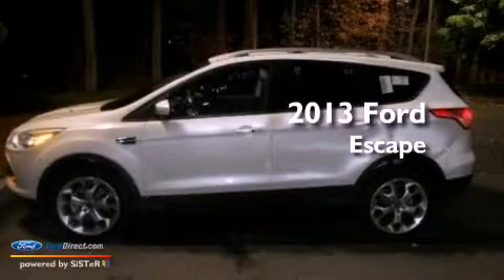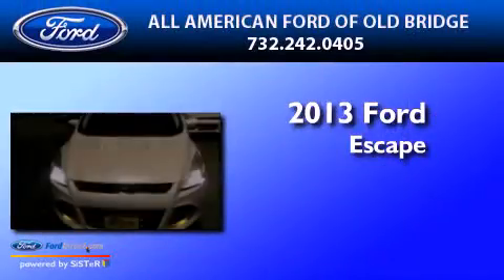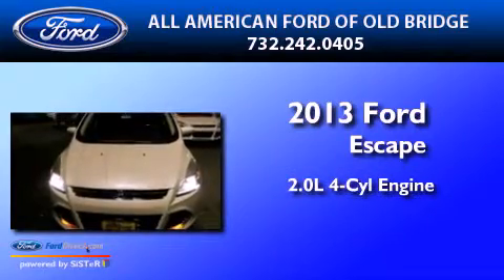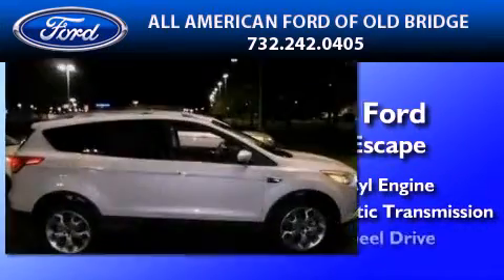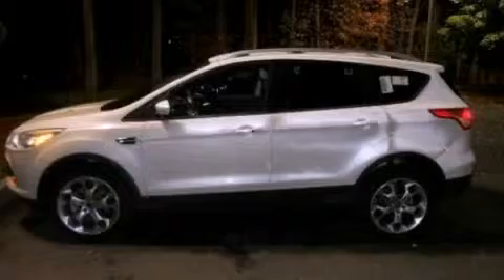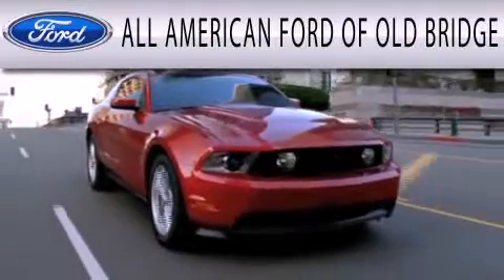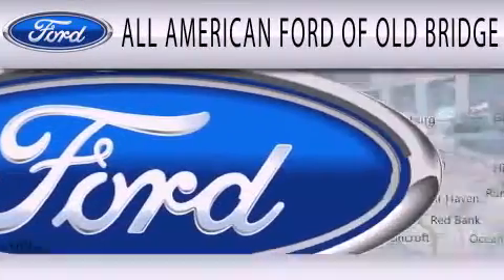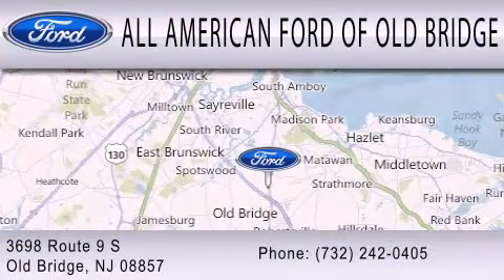2013 FORD ESCAPE Old Bridge NJ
Year : 2013
 Make : FORD
 Model : ESCAPE
 Engine : 2.0L I4 16V GDI DOHC TURBO
 Trans . : 6-SPEED AUTOMATIC
 Exterior : WHITE PLATINUM TRI-COAT
 Miles : 1
 Interior : CHARCOAL BLACK
 Stock : 130679